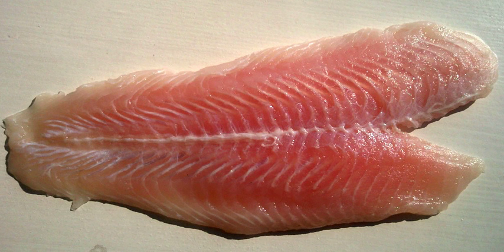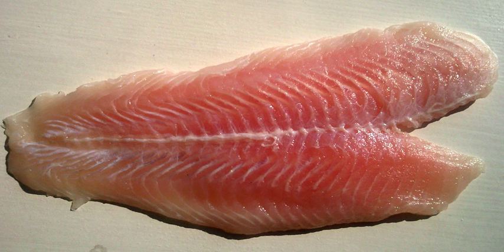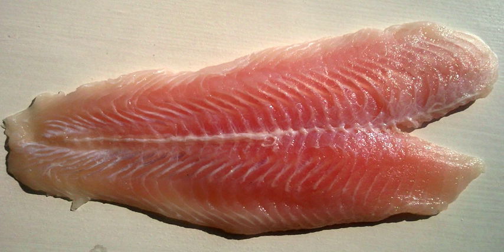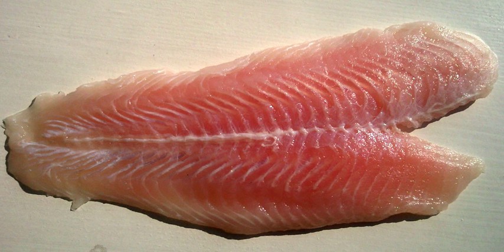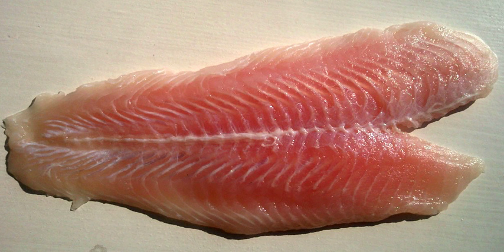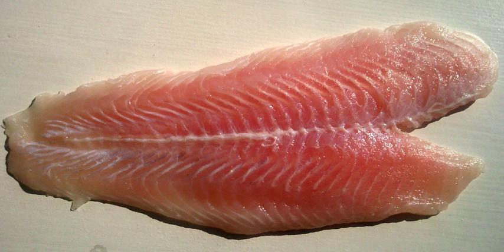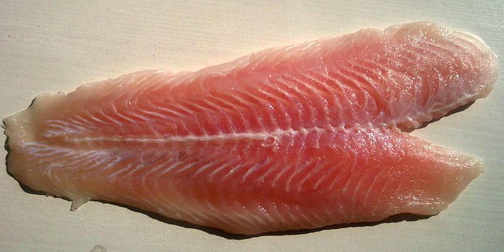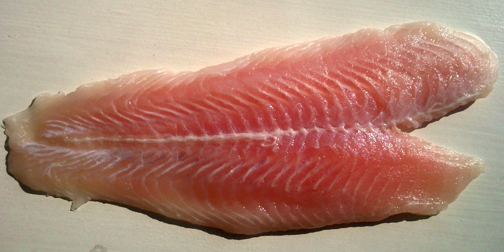Filleted fish | Wikipedia audio article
This is an audio version of the Wikipedia Article:
Filleted fish

SUMMARY
A fish fillet, from the French word filet /filɛ/ meaning a thread or strip, is the flesh of a fish which has been cut or sliced away from the bone by cutting lengthwise along one side of the fish parallel to the backbone. In preparation for filleting, any scales on the fish should be removed. The contents of the stomach also need careful detaching from the fillet. Because fish fillets do not contain the larger bones running along the vertebrae, they are often said to be "boneless". However, some species, such as the common carp, have smaller intramuscular bones called pins within the fillet. The skin present on one side may or may not be stripped from the fillet. Butterfly fillets can be produced by cutting the fillets on each side in such a way that they are held together by the flesh and skin of the belly.Fish fillets can be contrasted with fish steaks (also known as fish cutlets), which are cut perpendicular to the spine and include the larger bones.